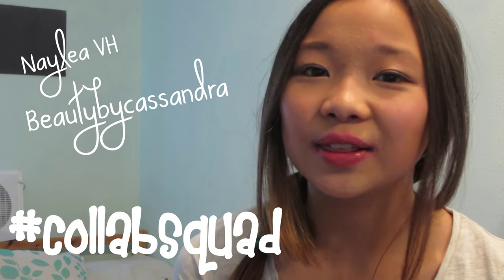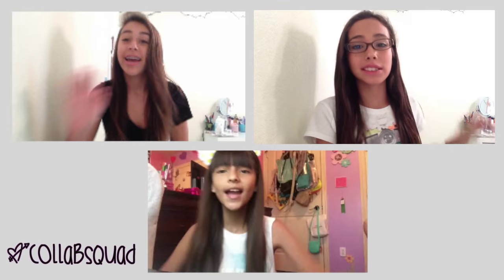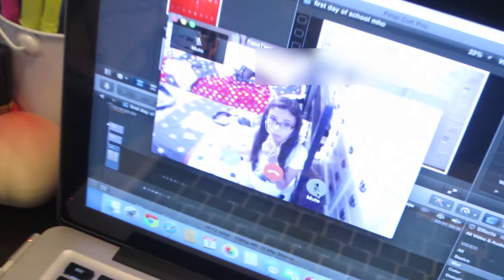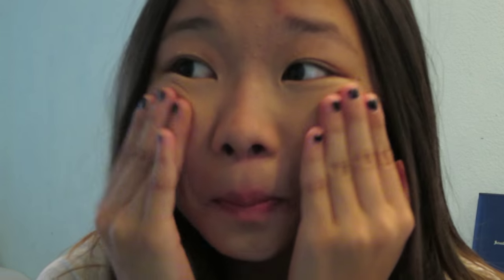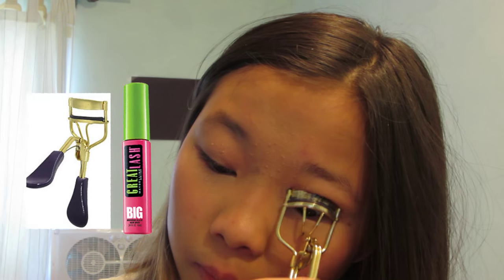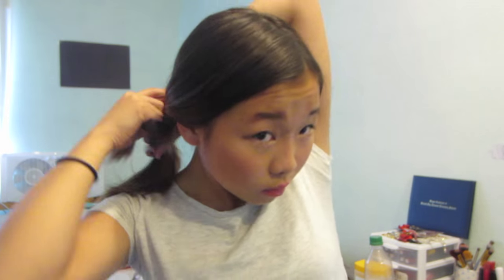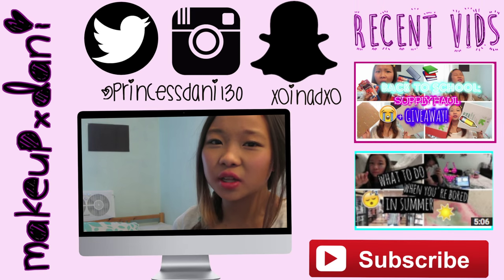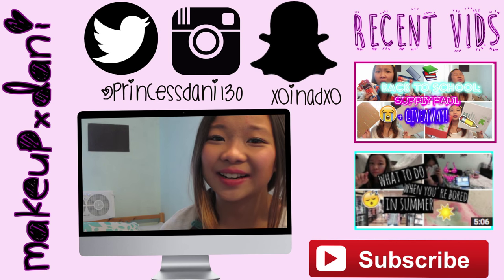First day of school: Makeup, hair, and outfit!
FAQ:

1) How old are you? 14

2) What editing software do you use? Final cut pro X

3) What camera do you use? Canon powershot ELPH 110 HS or iPhone 6

4) What is your nationality? Indonesian:)